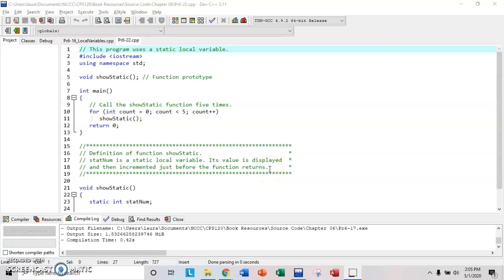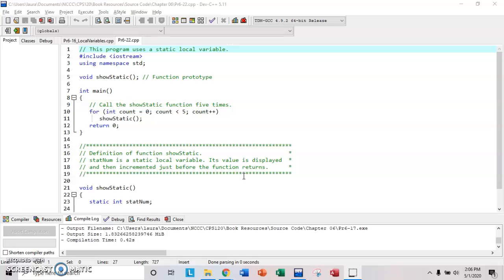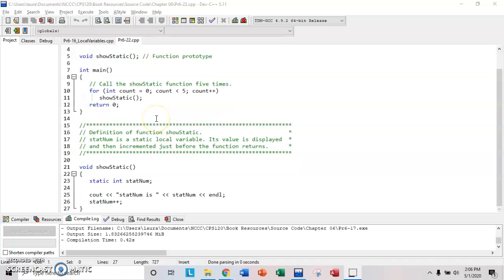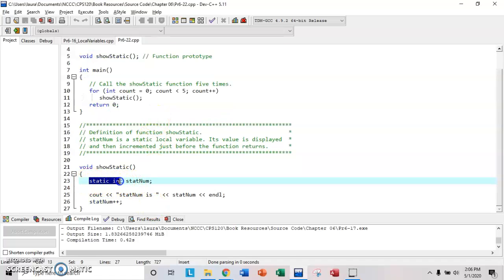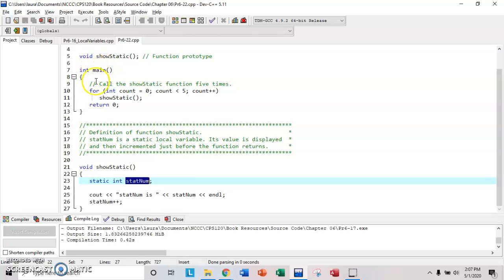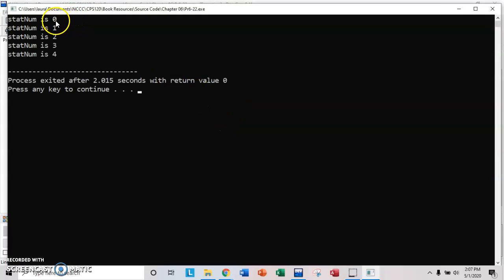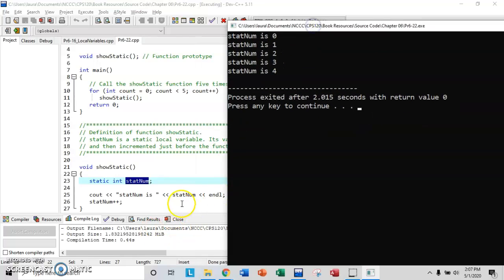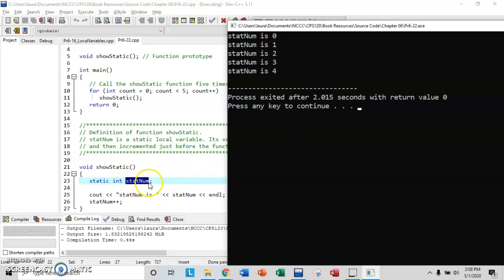Static Local Variables